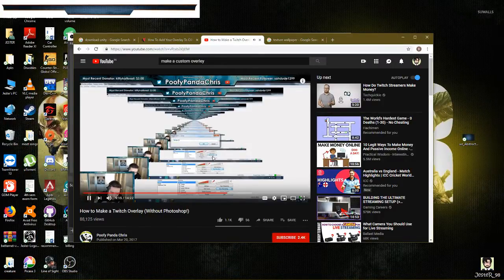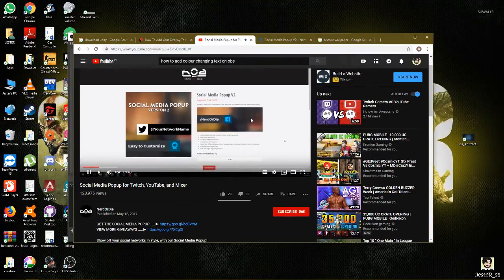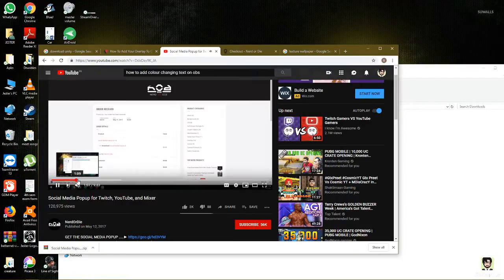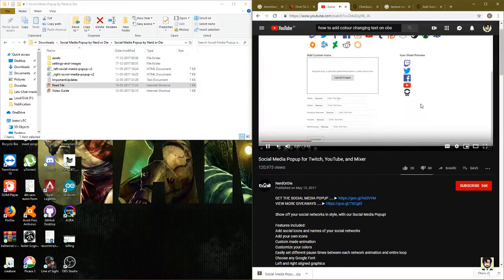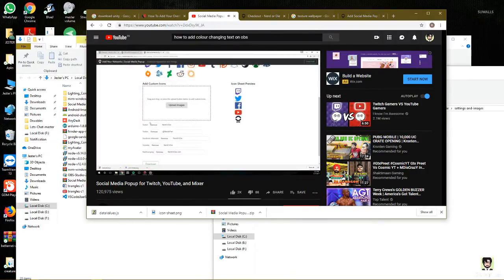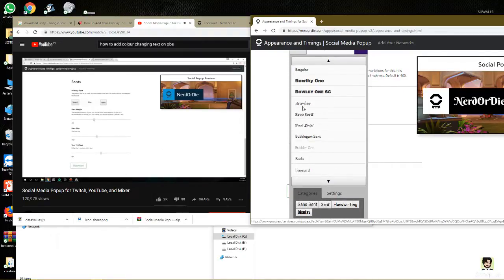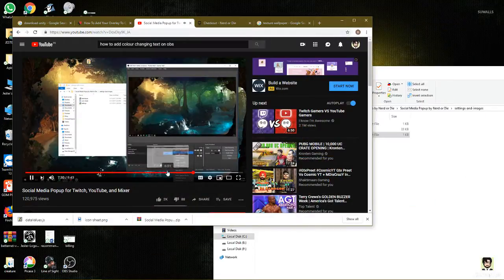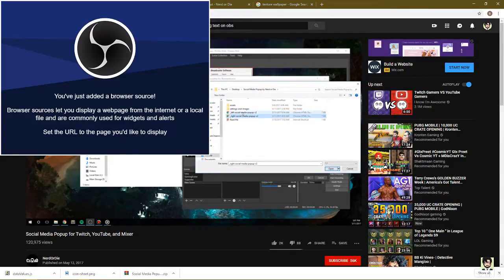PUBG Lite is alaways Fun||JesteR_98 || Zephyru.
Enjoy with us .